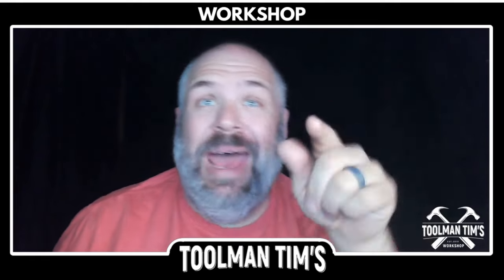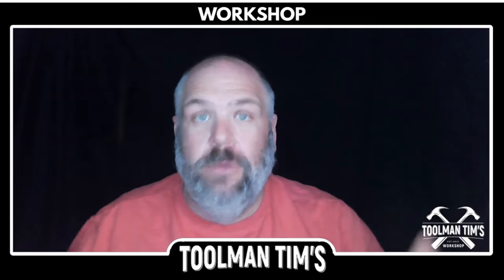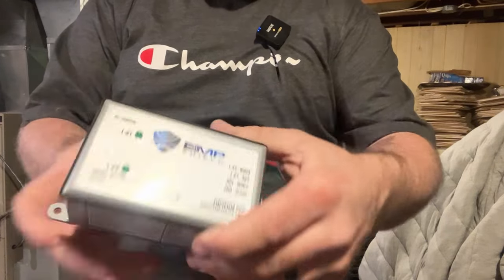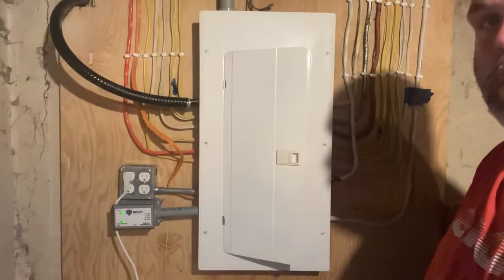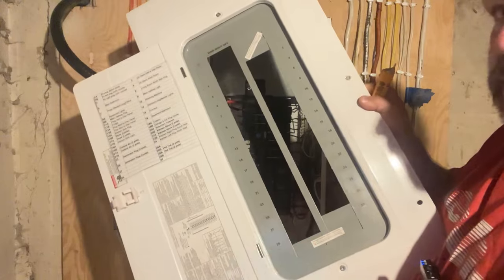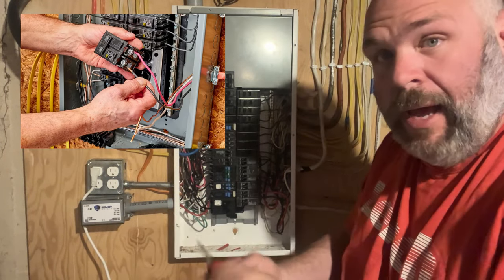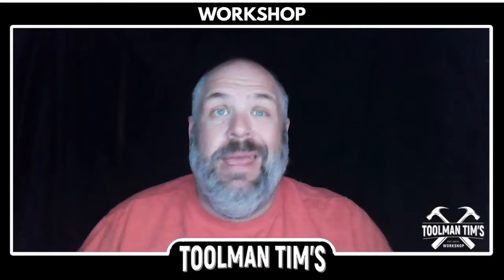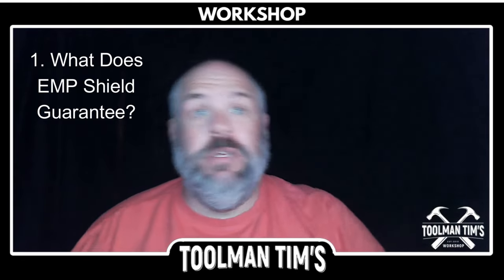Whole home surge PROTECTION worth it?? EMP SHIELD Review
whole home surge protection worth it is the investment worth it, does the surge protection device and the included insurance  give you whole house peace of mind  Comes with a $25000 guarantee.

SAVE $50
or this link to save $50

102 Central Ave Ste 10699
Sweet Grass, MT
59484

‘Toolman Tim’
Provost, Alberta
T0B3S0
Canada